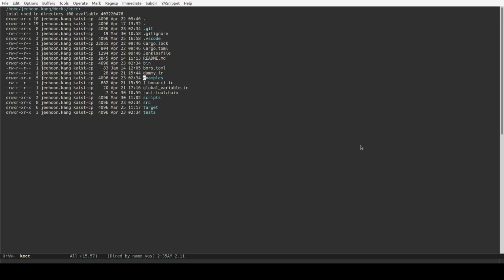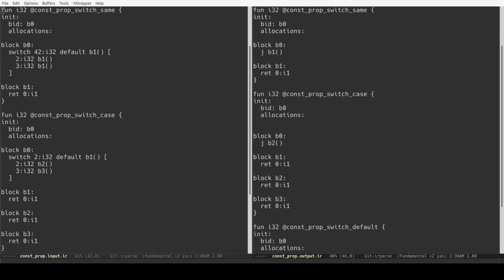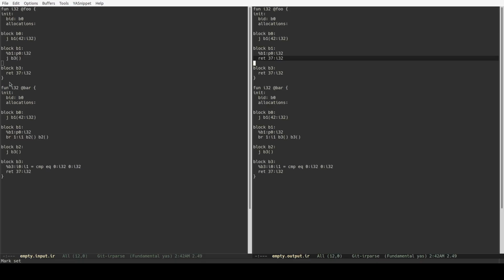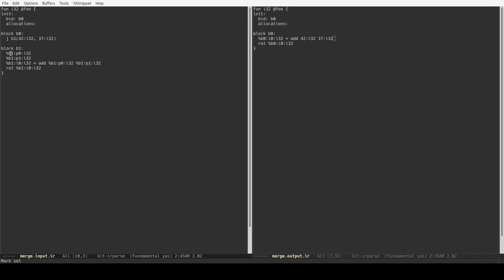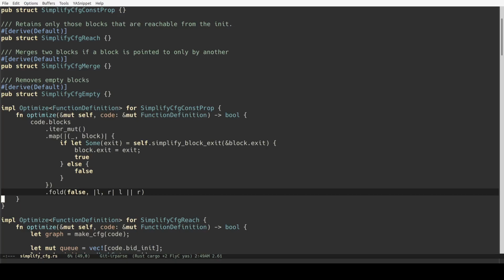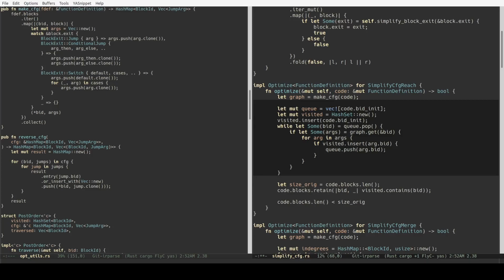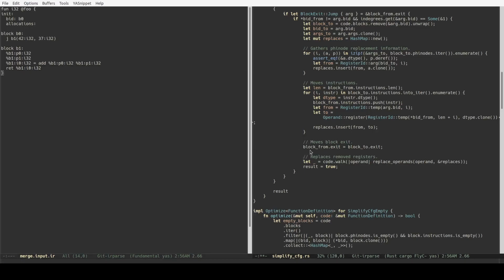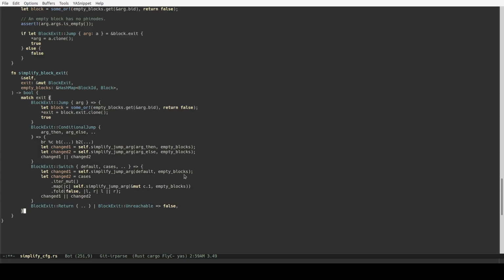[KAIST CS420, 2020 Spring] CFG Simplification